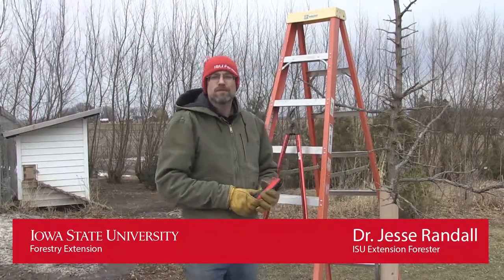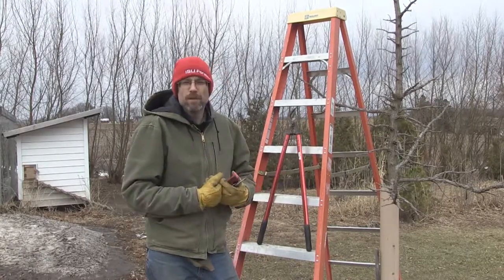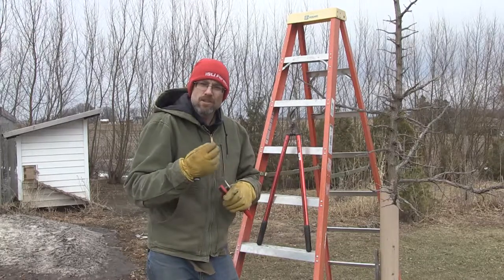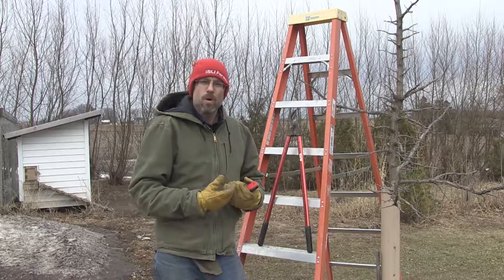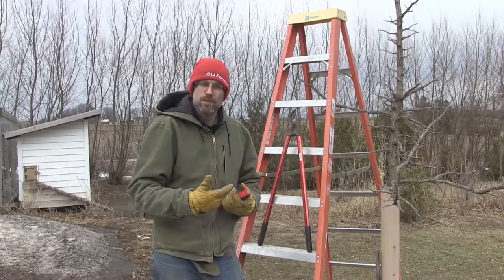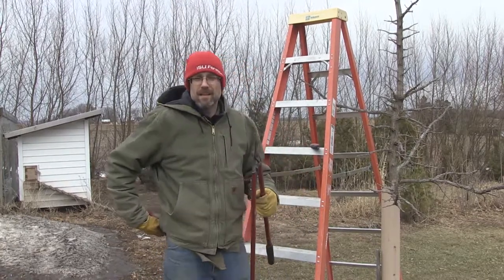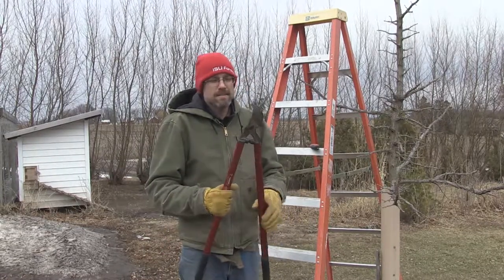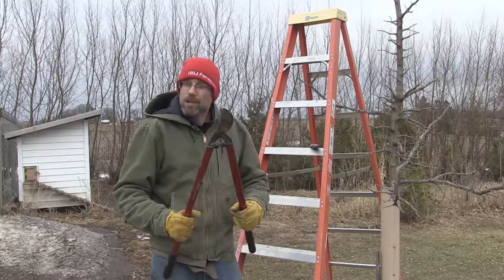When to prune and what tools to use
pruning trees during the dormant season. covers the tools and timing of pruning